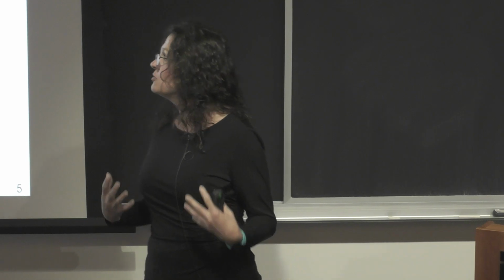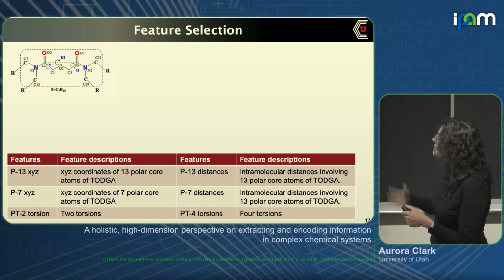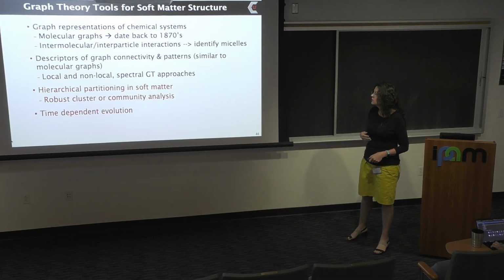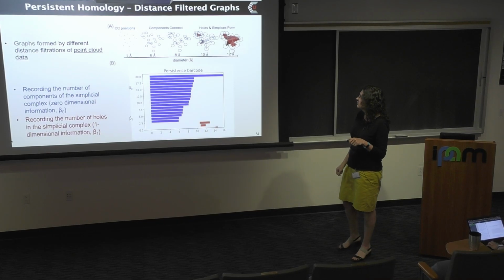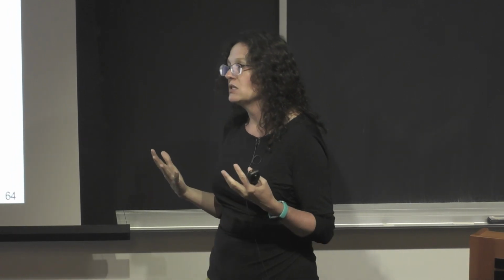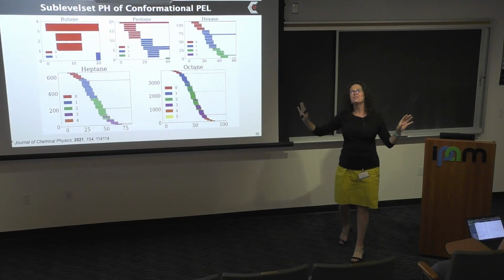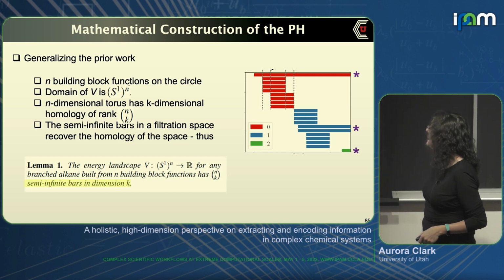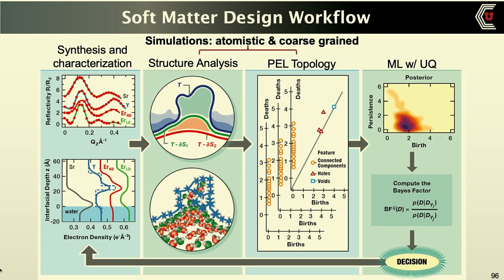Aurora Clark - high-dimension perspective on extracting & encoding information in chemical systems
Recorded 03 May 2023. Aurora Clark of the University of Utah presents "A holistic, high-dimension perspective on extracting and encoding information in complex chemical systems" at IPAM's workshop for Complex Scientific Workflows at Extreme Computational Scales.
Abstract: Exascale computing is creating opportunities for simulations of chemical behavior that include the chemical realism of complex mixtures, non-ideality and extreme conditions. Physical and predictive models are increasingly benefitting from features extracted from simulation data that encode high-dimensional information in a lower-dimensional representation. This emerging and active area of research has immense opportunity for creating holistic information content about a chemical system that includes multiscale spatiotemporal correlation and relationships with the underlying energy landscapes that govern state distributions and transformations. Yet significant challenges remain for maintaining interpretability, understanding uncertainty and developing adaptive approaches for feature selection under varying phase space.